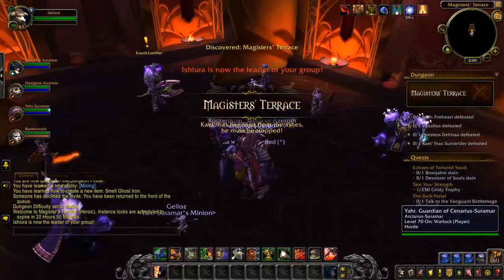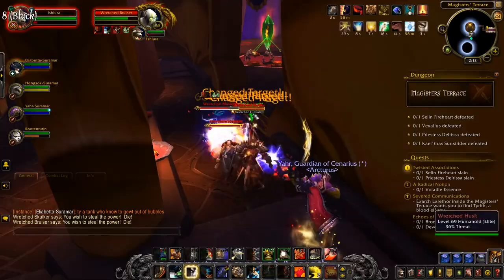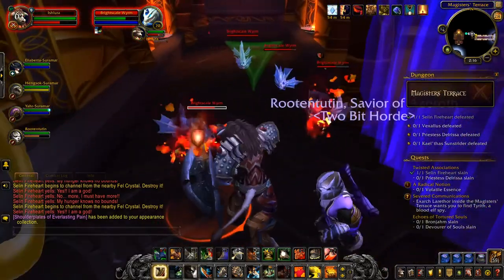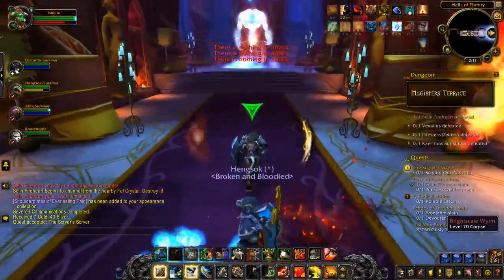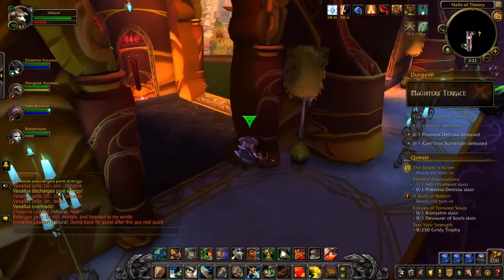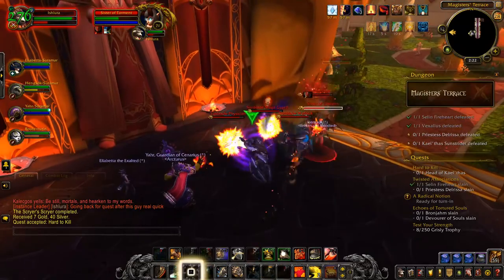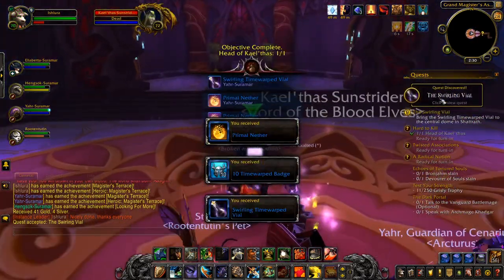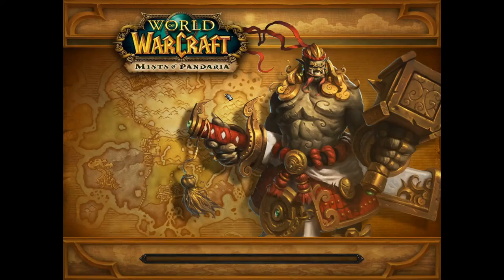WoW dungeons E157: Magister's Terrace Timewalking (Protection Warrior, 8.3.0)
An opportunity presented itself to do the heroic version of this dungeon while leveling, and I took it. Definitely made for a fun time.